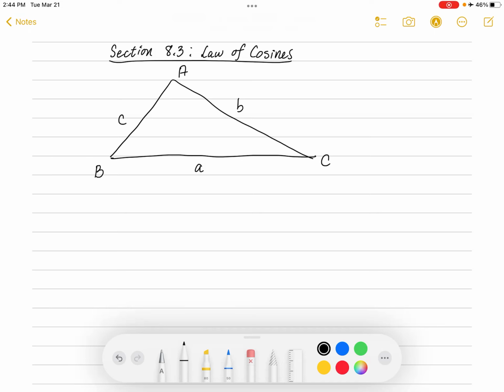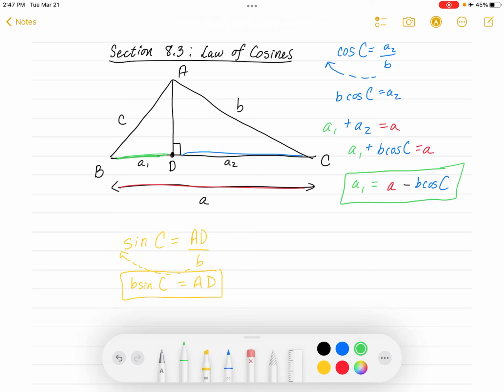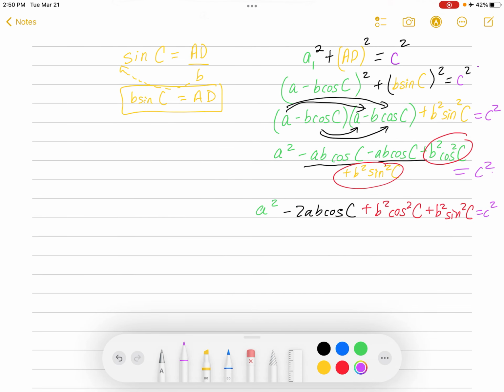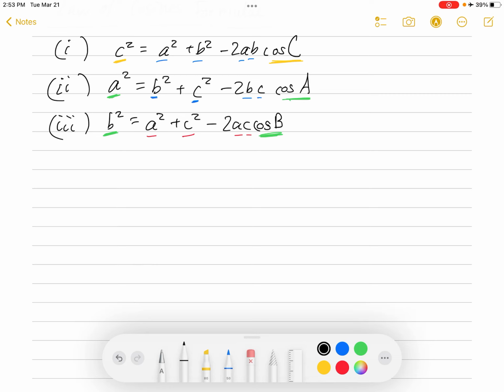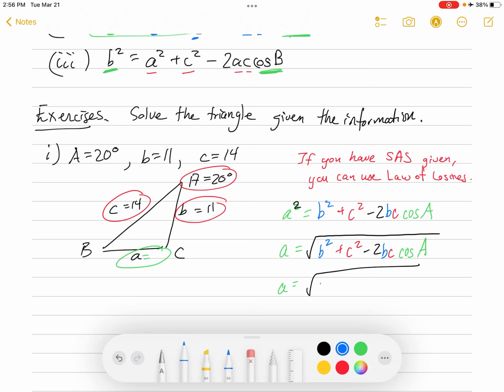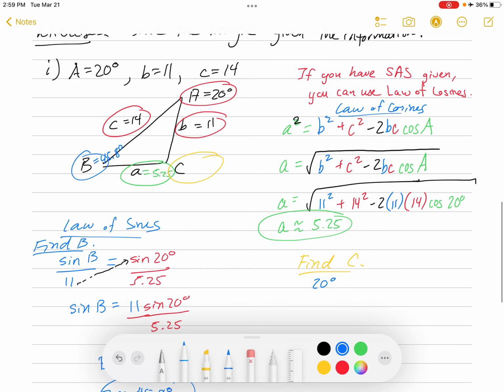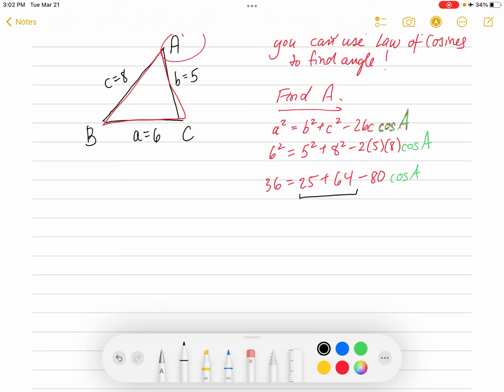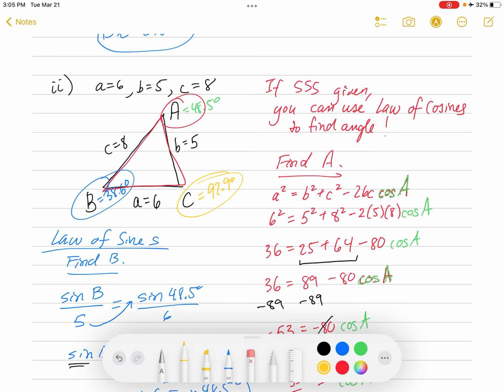Law of Cosines, part 1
Proof of Law of Cosines and Completing Triangles